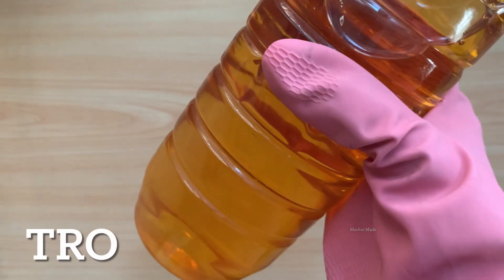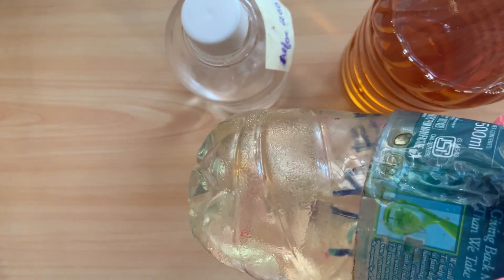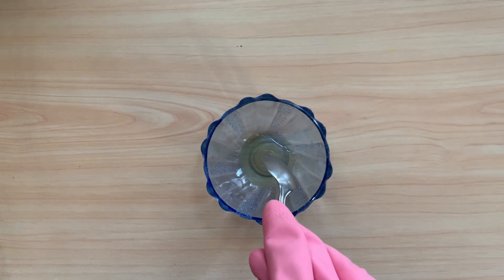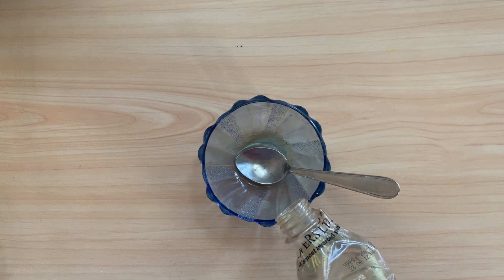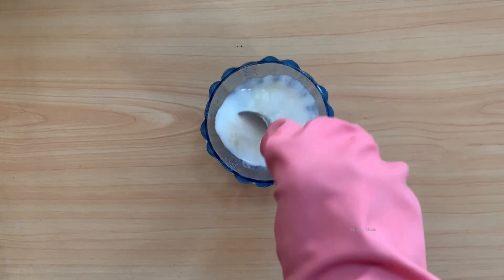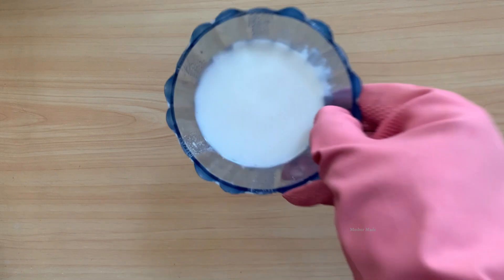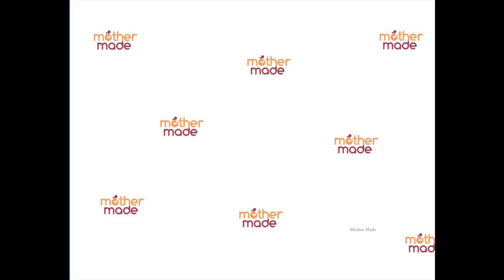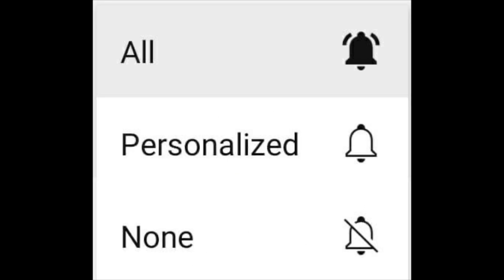Phenyl formula/Cost Rs10/litre/white & coloured/Step by Step/phenyl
Phenyl formulation /white & coloured/Step by Step/phenyl

All videos are fully practicaly shown with the quantities of raw materials.

Hello viewers, Today, you will learn how to make white phenyl.If you are interested to start your business, then doing business of this phenyl will be very profitable business because the manufacturing cost of this phenyl will be very low.So friends, please watch full video without skipping in between the video.